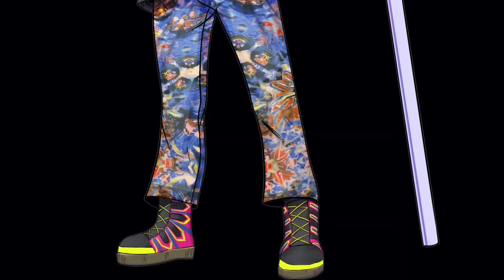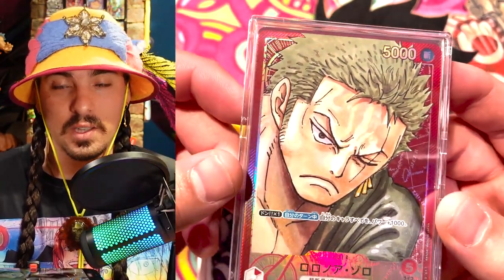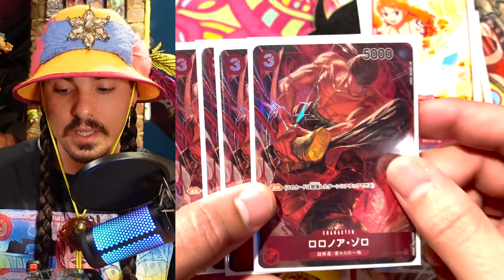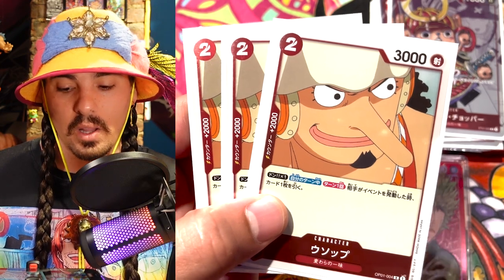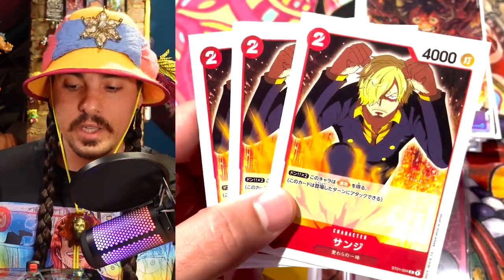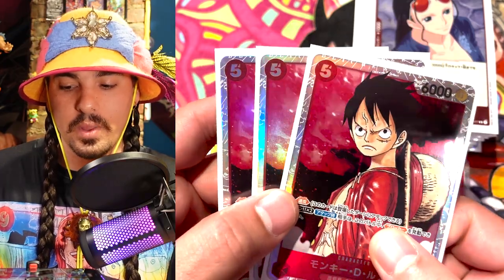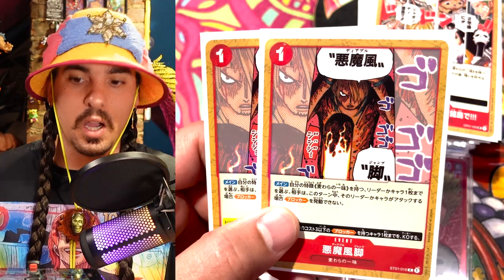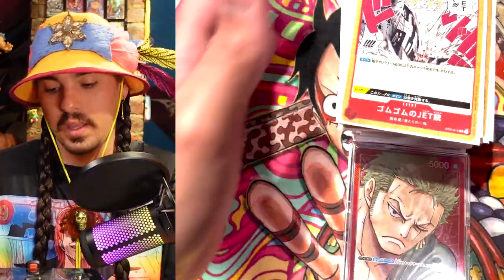Kid Counter Rush Zoro Deck Profile - One Piece Card Game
I was first inspired by Azyraf's list for his Rush or Die Trying video:

I changed a few things around in the deck and this is the list I've been enjoying! What are some cards you have been enjoying in Zoro?